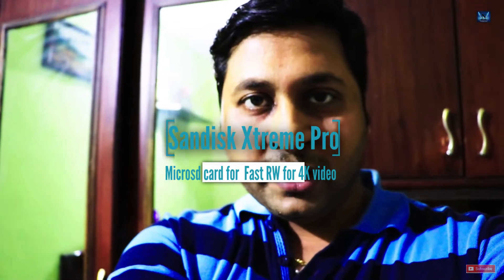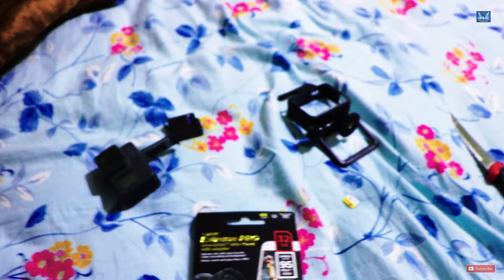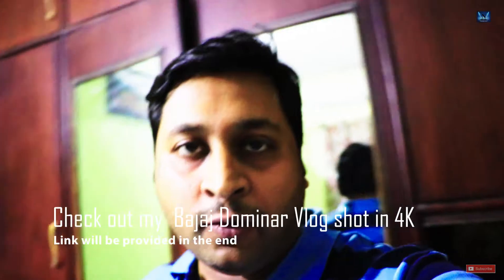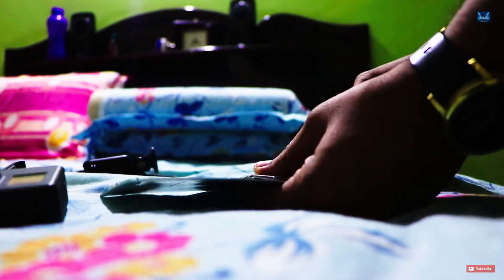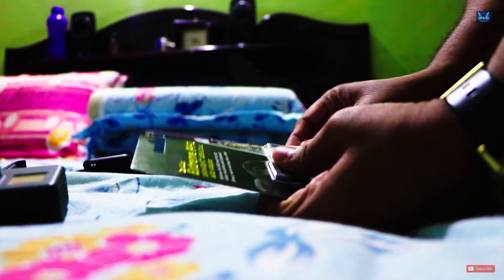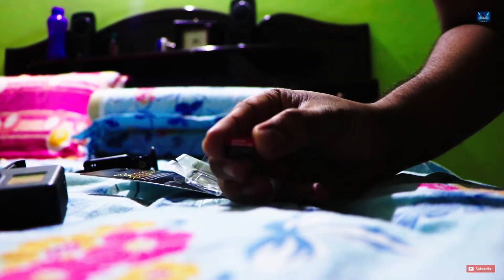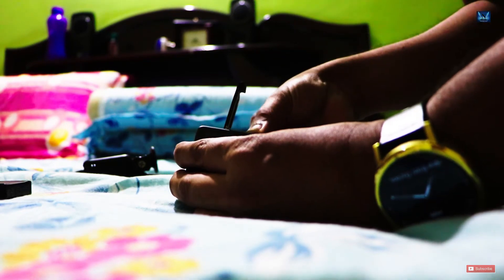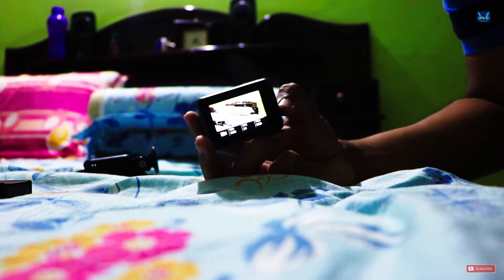Sandisk Extreme Pro Micro SD card for 4K videos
Its a Neha Media House Presentation
By Madhukar KR